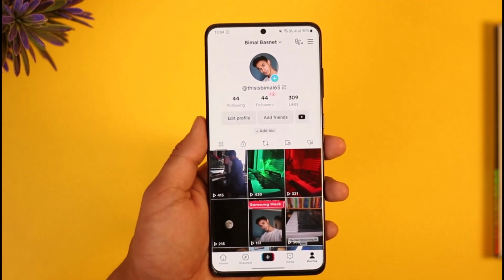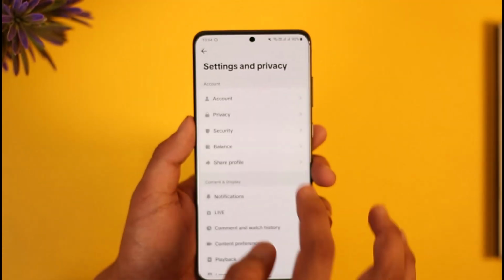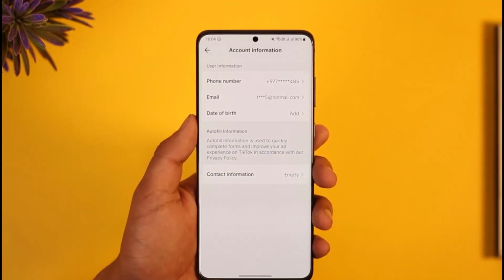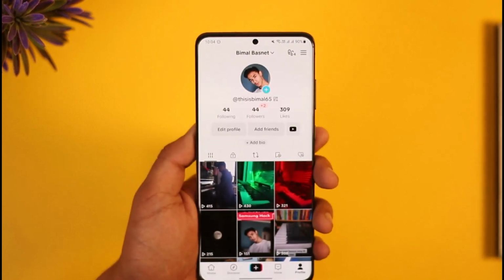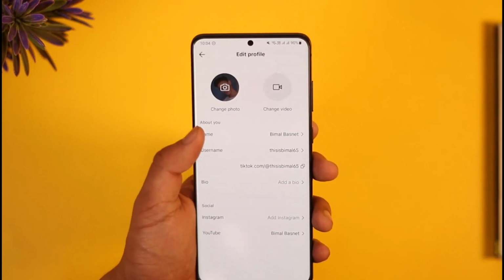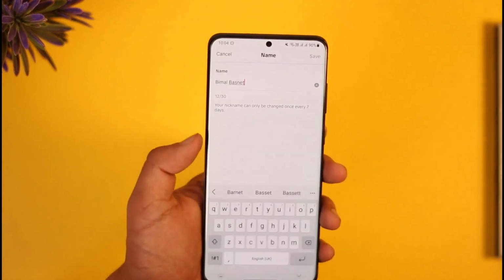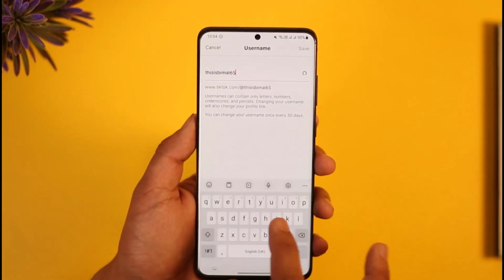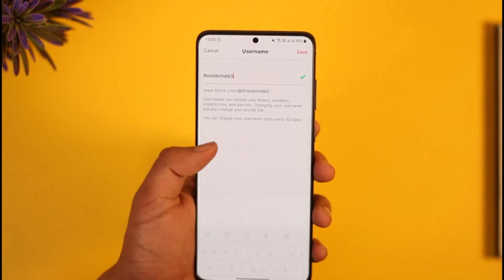How to Change TikTok Name !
In this tutorial video, I will quickly guide you on how you can change your TikTok account's name. So, make sure to watch this video till the end. We try to be responsive to as many questions as possible.

► Chapters:
0:00 Introduction
0:12 Change TikTok Name
1:14 Conclusion